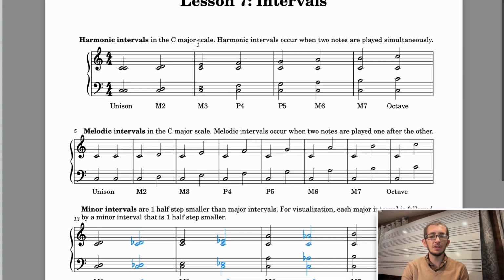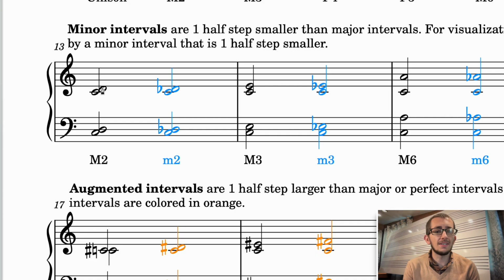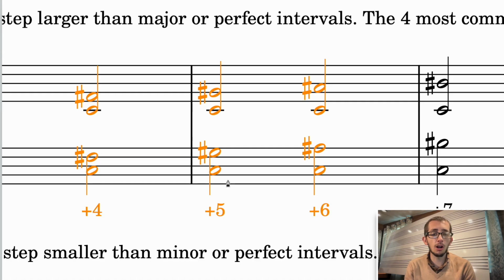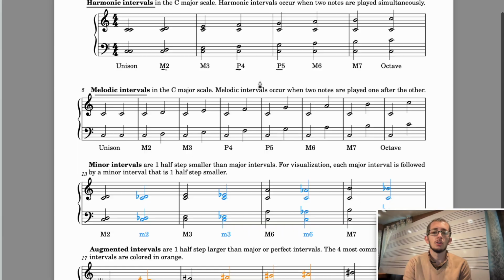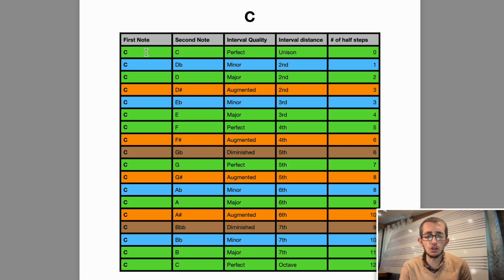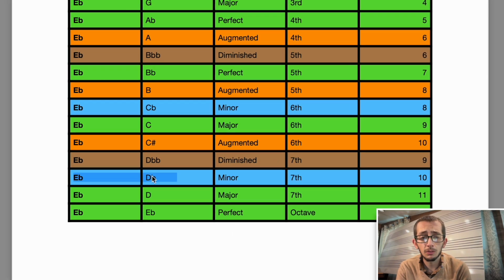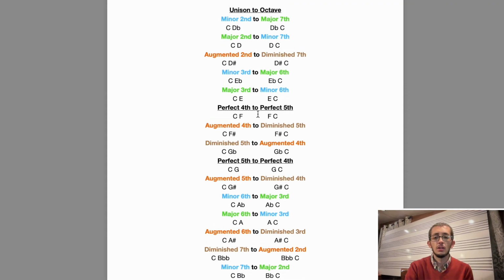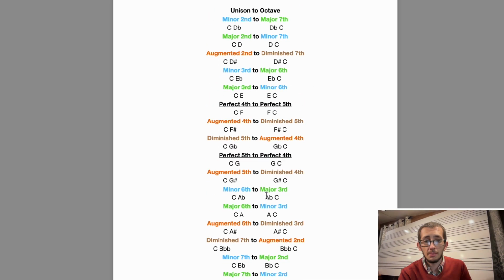Lesson 7: Intervals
(Go to the Music Theory Documents tab and download the PDF files named "Lesson 7 PDF" and "Lesson 7 Intervals Chart")